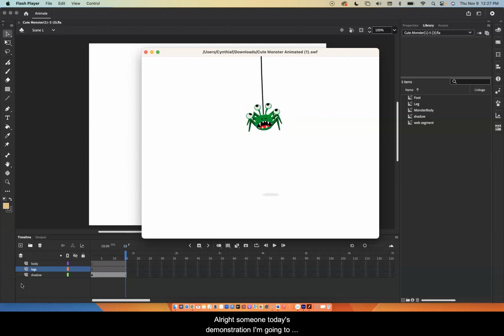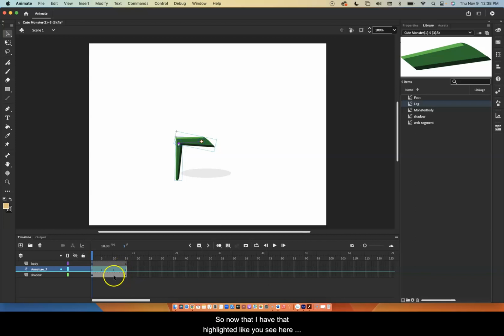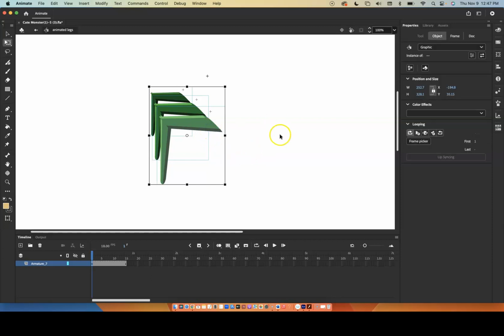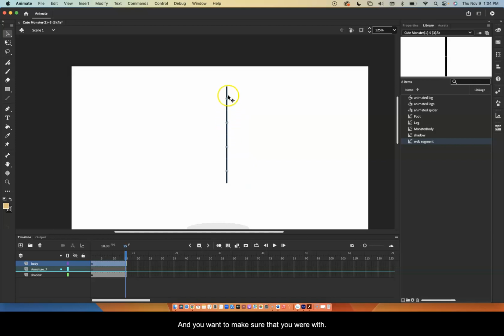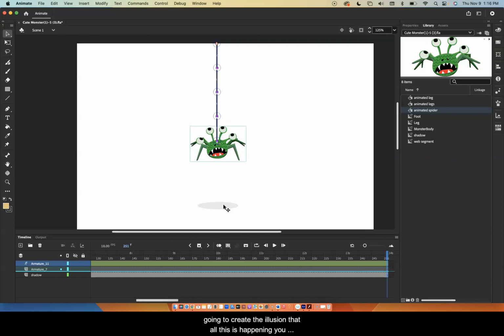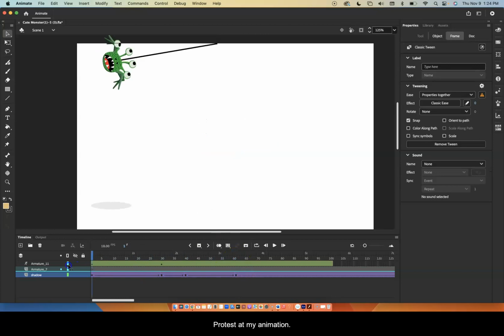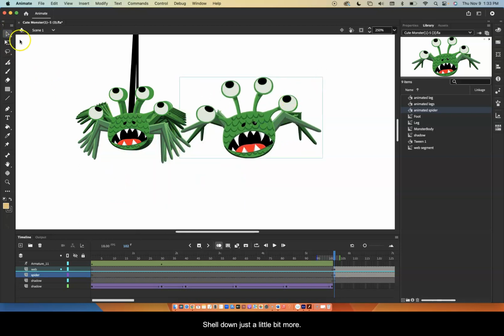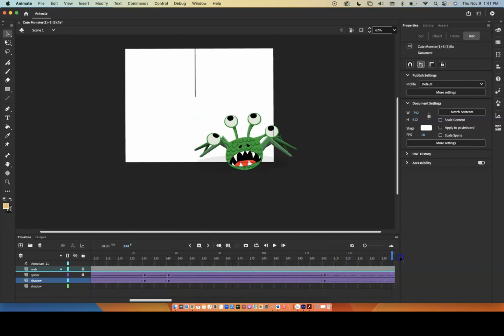Recording #623 animating the spider monster.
This video demonstrates how to animate the spider monster.